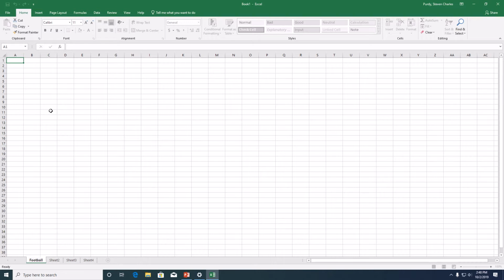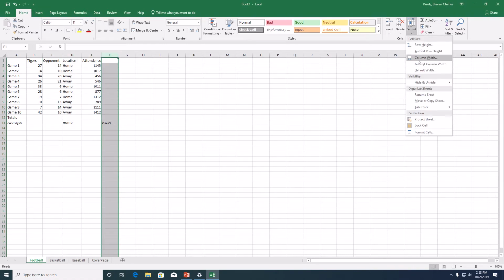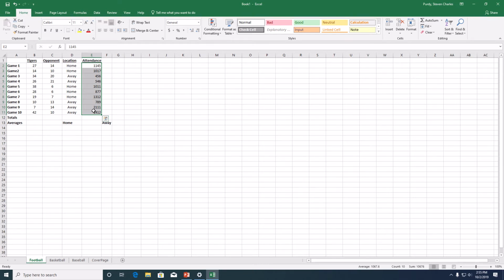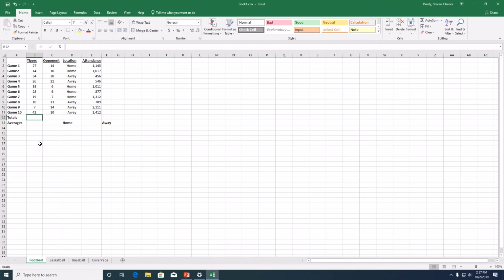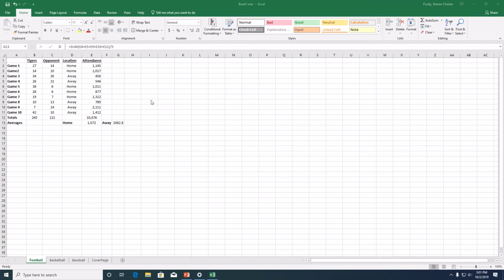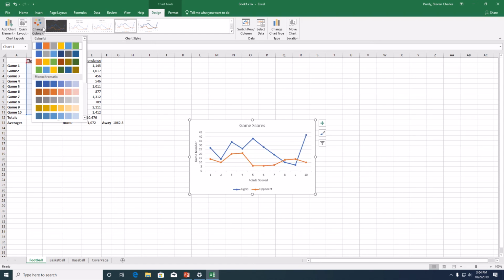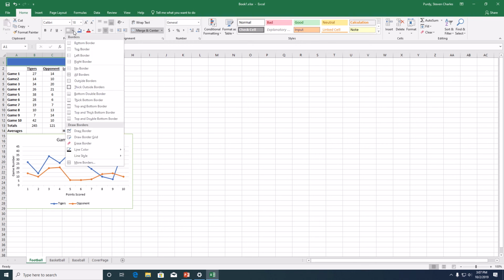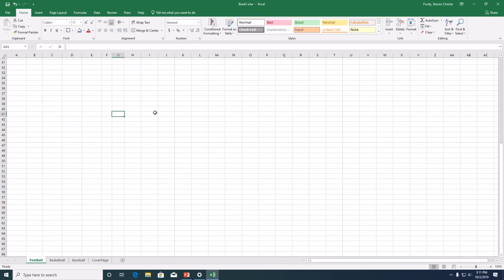Business Applications: Unit 08 - Excel 2 Sports Day Part 1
Excel Introduction